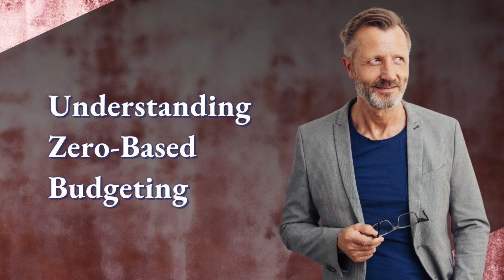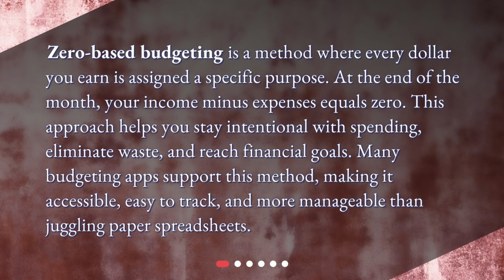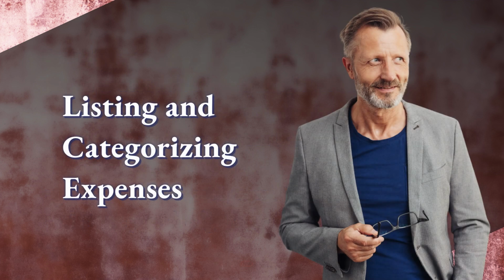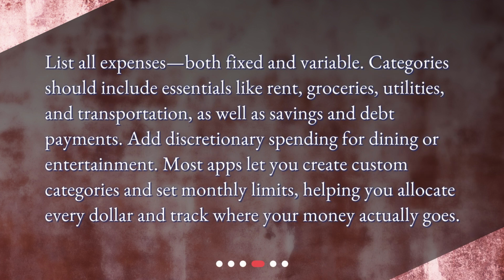Zero-Based Budgeting Made Easy With Top Apps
Zero-Budget Apps 👉 Discover how to create a zero-based budget step-by-step using popular budgeting apps like YNAB, EveryDollar, and Mint. Learn to assign every dollar a job, track your spending, and reach your financial goals with practical, easy-to-follow tips!

00:00 🔹 Understanding Zero-Based Budgeting
00:30 🔹 Choosing the Right Budgeting App
01:07 🔹 Setting Up Your Income
01:35 🔹 Listing and Categorizing Expenses
02:05 🔹 Assigning Every Dollar a Job
02:37 🔹 Tracking Spending and Reviewing Your Budget

🏷️ zero based budgeting, budgeting apps, YNAB, EveryDollar, Mint, personal finance, budget tutorial, money management, how to budget, financial planning, budgeting tips, app comparison

📌 Personal Finance & Budgeting Apps 🔸 Budgeting Strategies Using Apps 🔸 How to Create a Zero-Based Budget with Popular Budgeting Apps